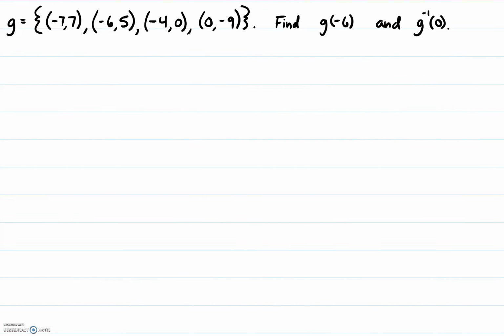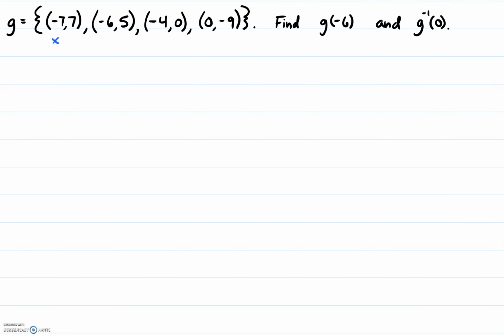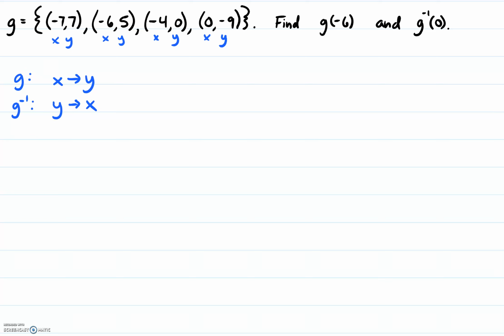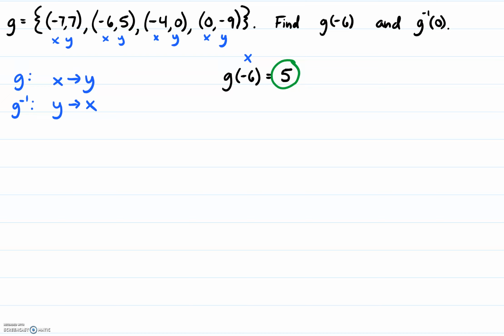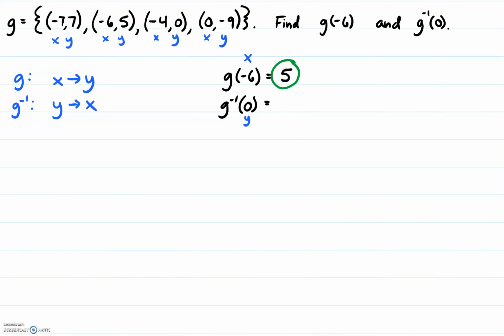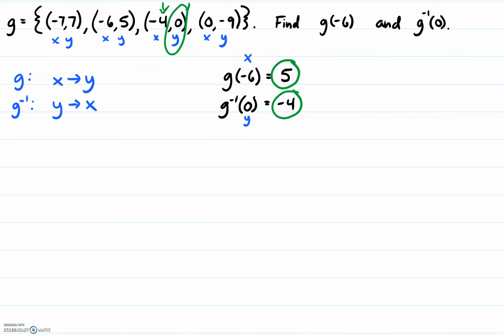Inverse Functions from Set of Ordered Pairs 1